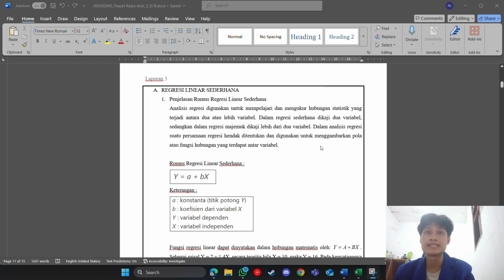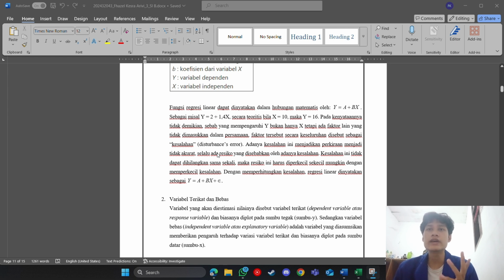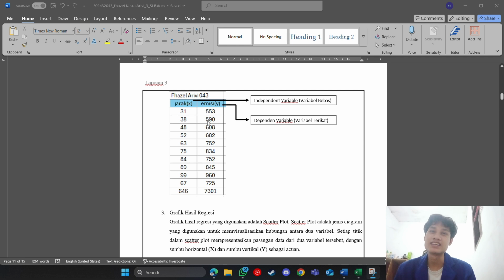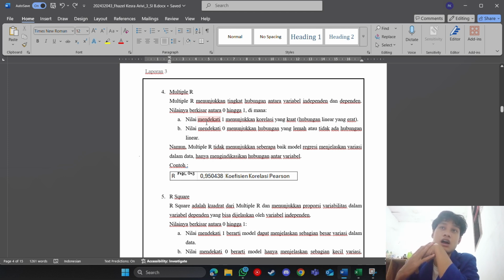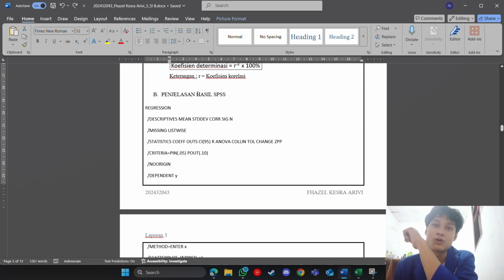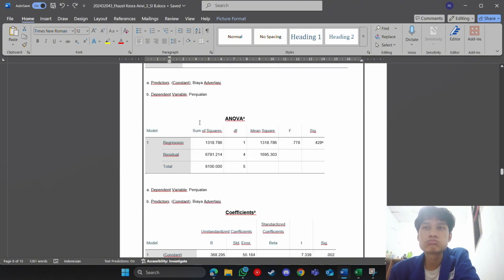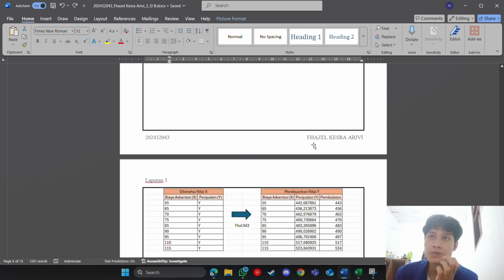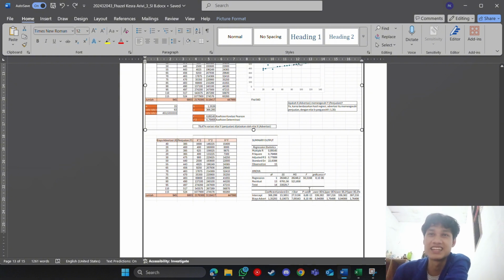202432043_Fhazel Kesra Arivi_3_SI B